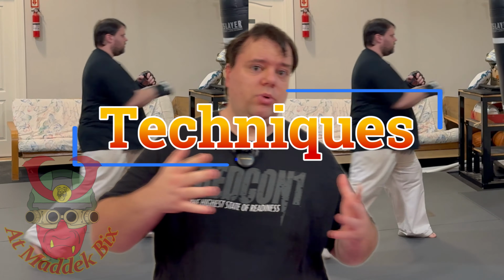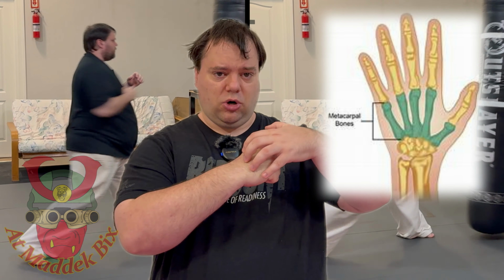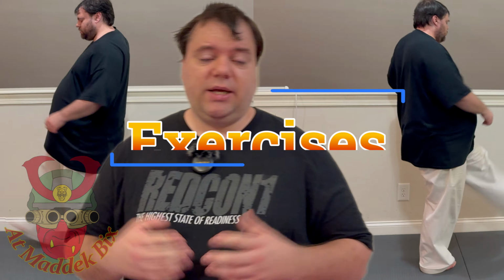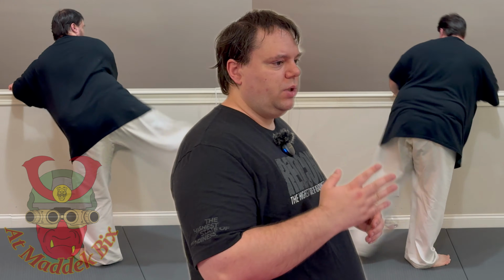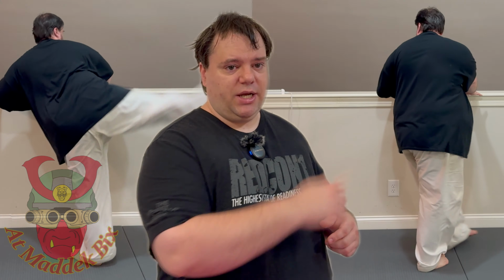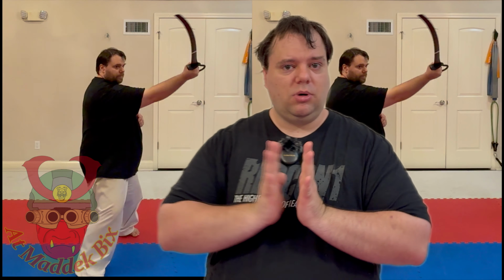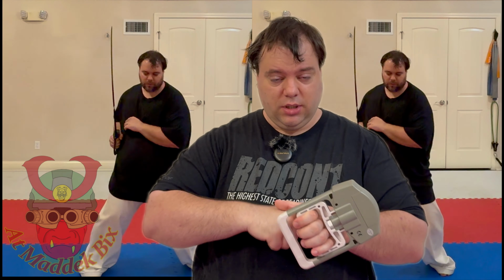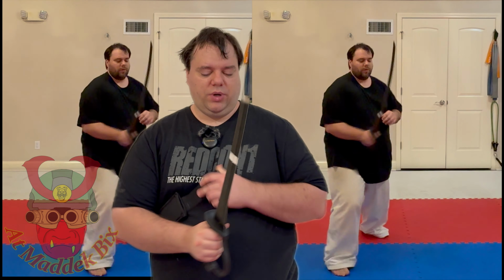On the Road to Baki - Update 8